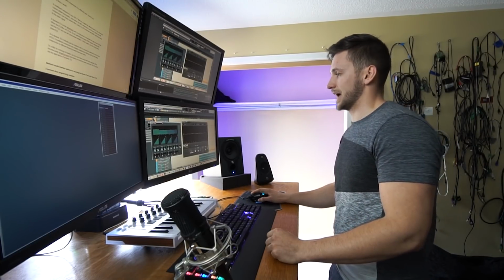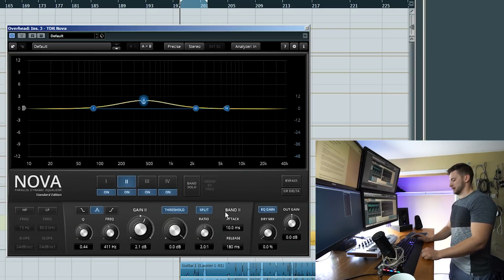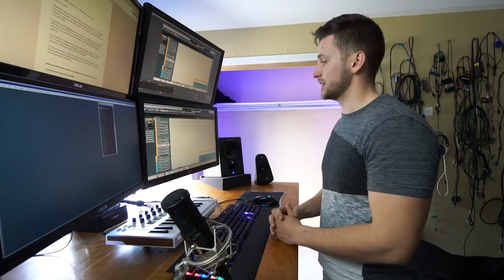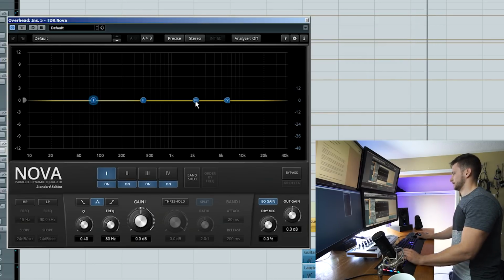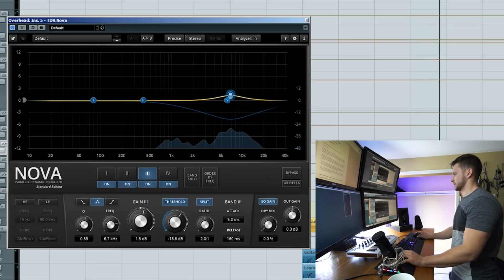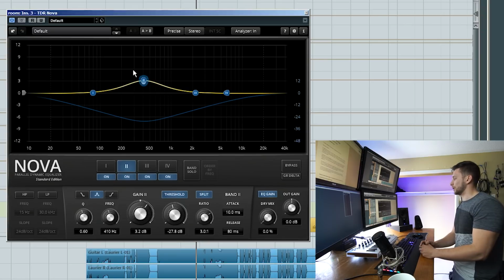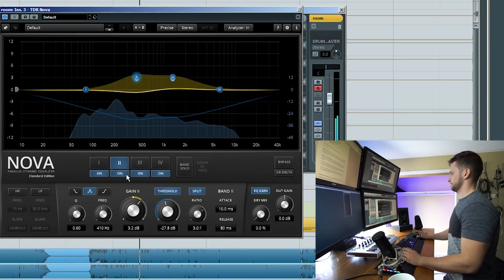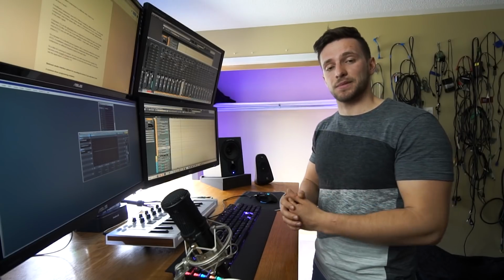Multiband Compression vs. Dynamic EQ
This video explains how multiband compression and dynamic EQ work as powerful audio signal control tools in music production.

This video focuses primarily on dynamic EQ and its potential uses in a drum mixing scenario.

Will likely make a follow-up video on multiband compression, including more demonstrations of how it can be used for mixing and especially mastering.

▷ Mixing/mastering inquiries and Q's email